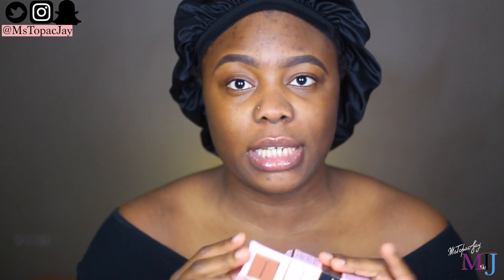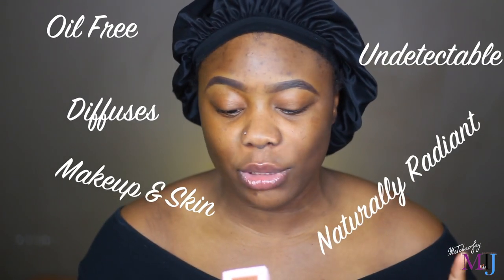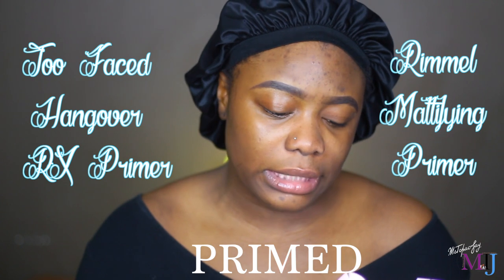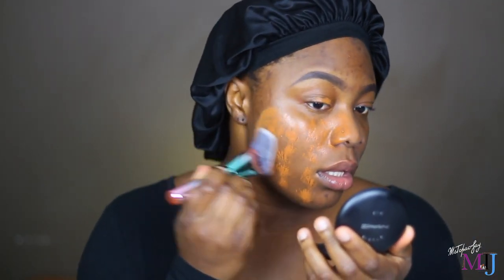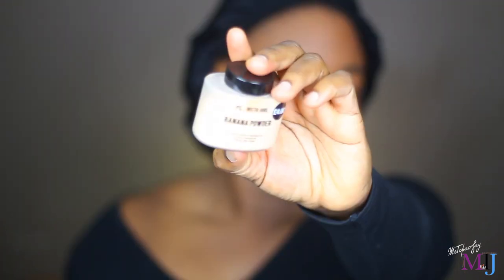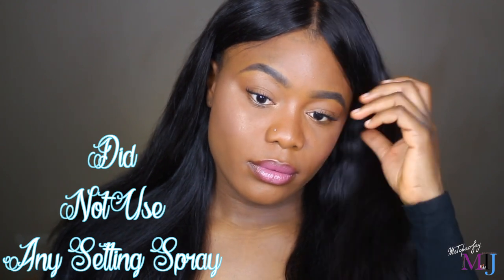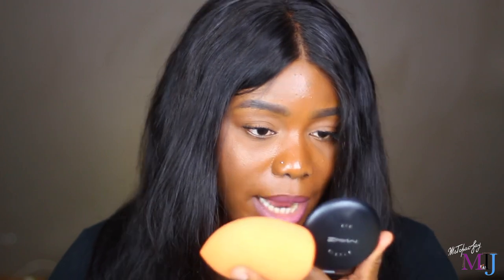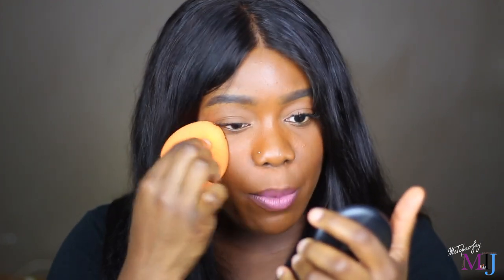FOUNDATION TEST #27 TOO FACED BORN THIS WAY FOUNDATION MAHOGANY | MsTopacJay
TOO FACED BORN THIS WAY FOUNDATION - MAHOGANY
Are you a natural beat kinda babe, or a full beat babe? This foundation will kind of make you think about that. You need to see it for yourself to get what i mean.

◤PRODUCTS
► *Too Faced Hangover RX Primer (Used on one side)
► *Rimmel Stay Matte Mattifying Primer (Used on the other side)
UK goo.gl/r3pB6X

► *Makeup Revolution Stroke Highlighter “Rejuvenate”
AU goo.gl/aqPFv9

► *MAC Studio Fix Powder - NW45
AU goo.gl/aQLka1

AS USUAL, NO SETTING SPRAY WAS USED IN THIS VIDEO

◤↓SHADE REFERENCE
→ *Iman Luxury Concealing Foundation - Earth 3
→ *L'oreal Infallible Pro Matte Foundation - 112 Cocoa is my perfect shade but it oxidizes to reddish tone. So when combined with 111 Soft Sable, It's perfect!!!
→ *Maybelline Fit Me Matte + Poreless Foundation - 355 Coconut
→ *Milani Concealer + Perfect 2-in-1 Foundation + Concealer - 13 Chestnut + 14 Golden Toffee (Mix together is perfect)
→ *Revlon Colorstay Foundation (Combination/Oily) - 410 Cappuccino
→ *Tarte Amazonian clay Foundation - Deep Honey
→ *Sleek Lifeproof Foundation - LP19

◤TECHS
Camera: Canon 700D
Lens: Canon 50mm f1.8 STM
Only 2 Soft boxes are used in my foundation test videos

◤CHANNEL PROGRESS
→ Sub Count - 2,189 @ 1544hrs November 25, 2017m :-)